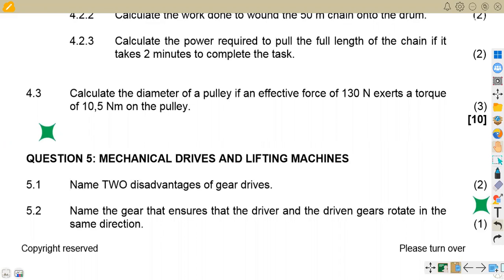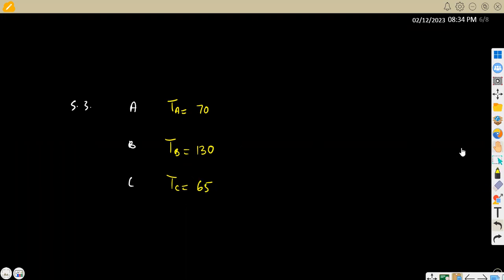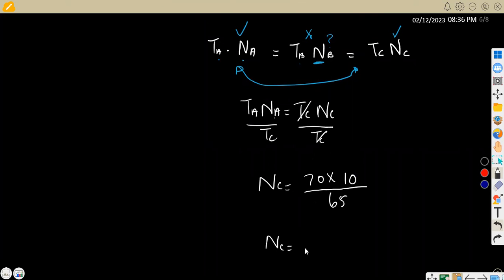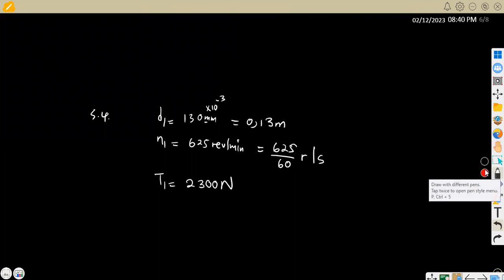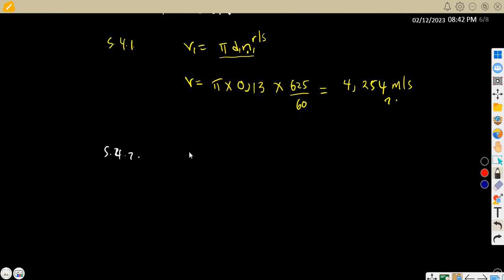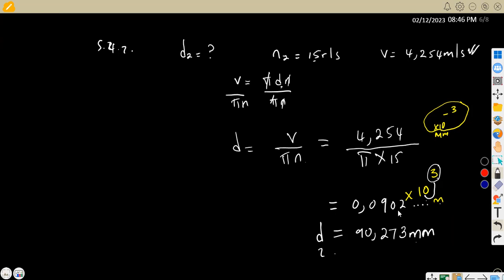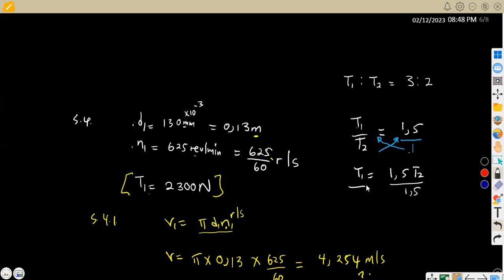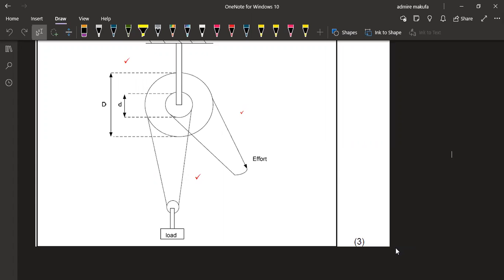ENGINEERING SCIENCE N2 MECHANICAL DRIVES AND LIFTING MACHINES NOVEMBER 2022